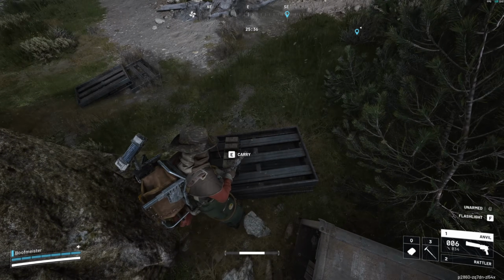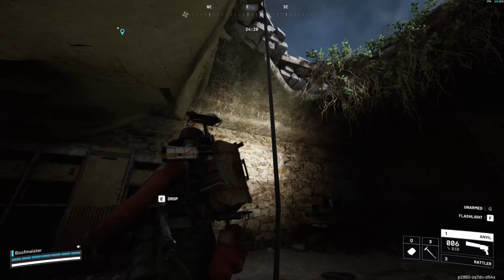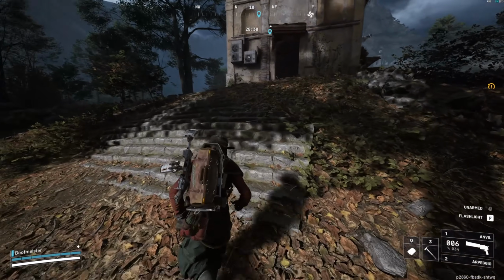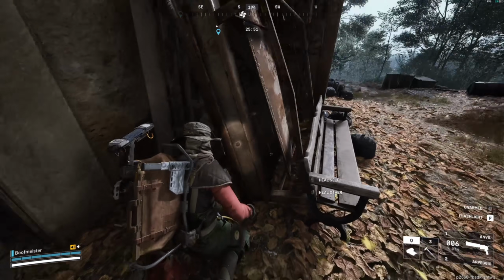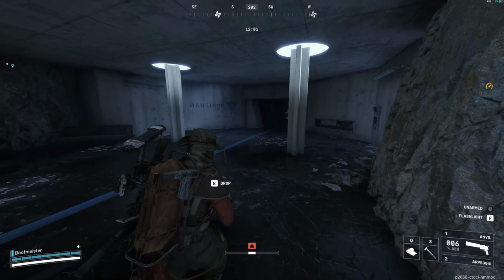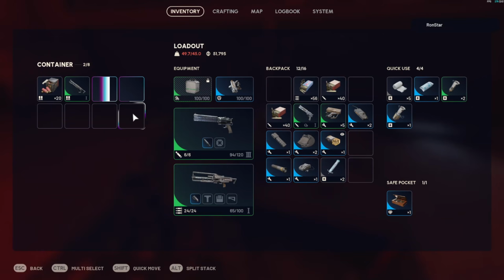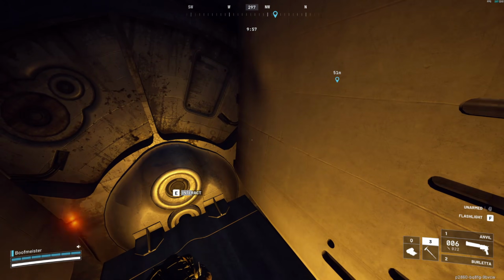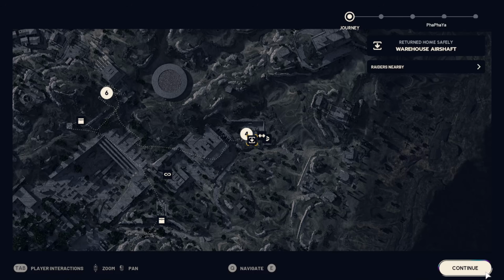ALL 5 Blue Gate Puzzles for quick easy loot! Full Guide!